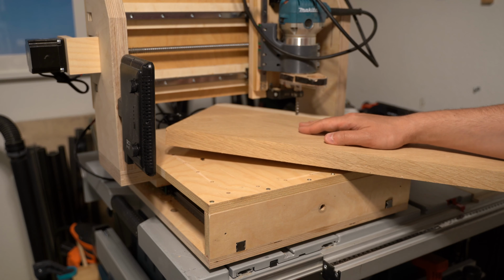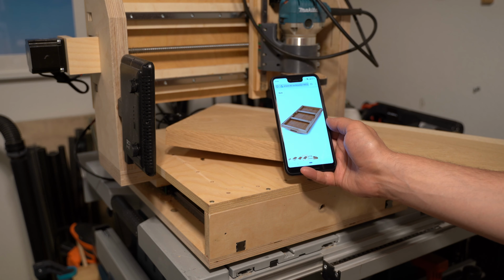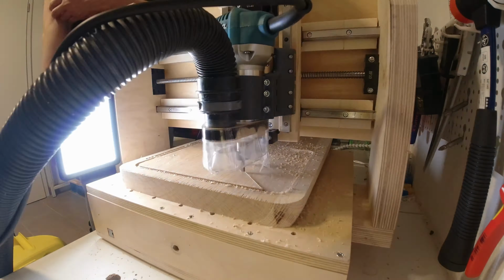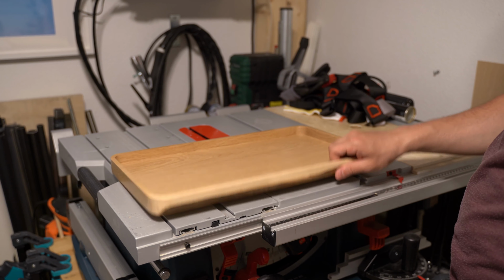Oak food tray on a CNC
Stress testing my plywood CNC has shown a few weaknesses - the rear motor PLA mount has softened and couldn't hold the motor anymore, dust extraction is still sub-optimal and work holding needs improvement.

There were also some pleasant surprises e.g. that the router didn't get hot during the operation and that the only piece of stock I had wasn't ruined :)

And of course - the CNC is never big enough!